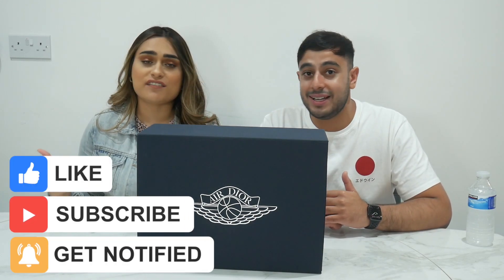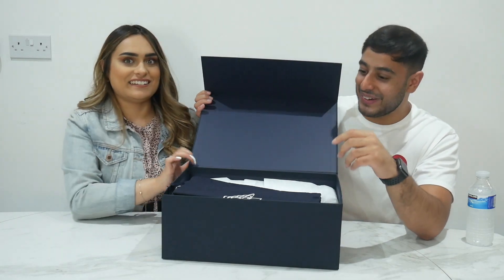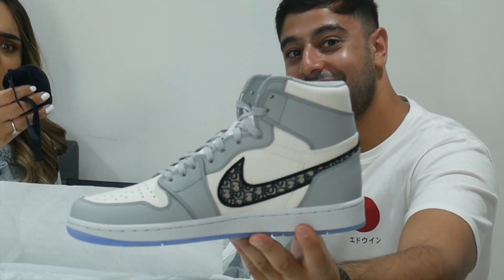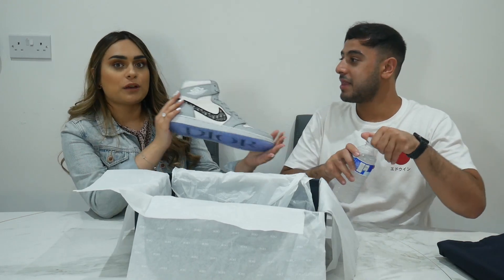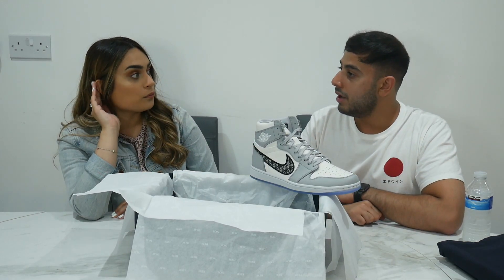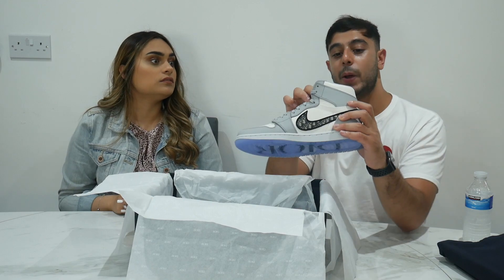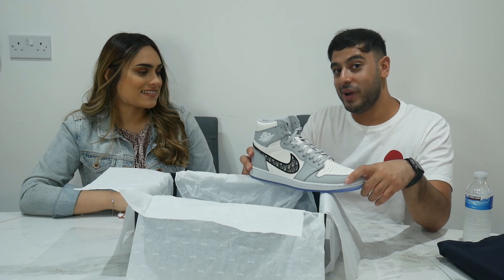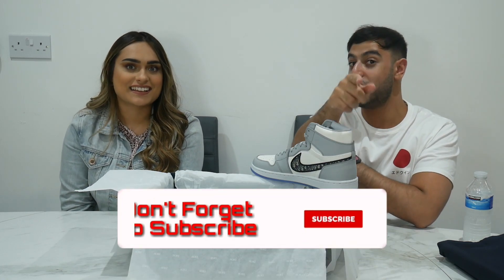BUYING £20,000 AIR DIOR JORDAN 1's | *GF BREAKS UP WITH ME!*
Edited by - @Peter Kruger

S&A Vlogs